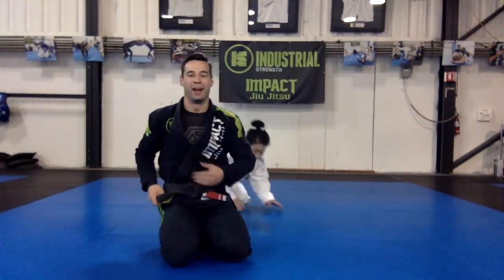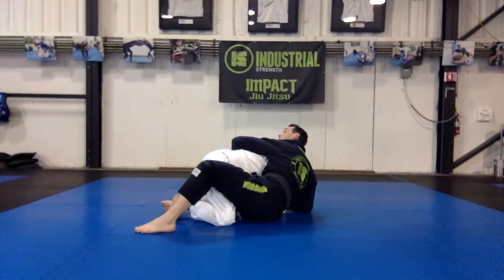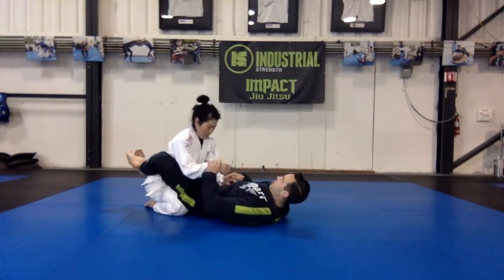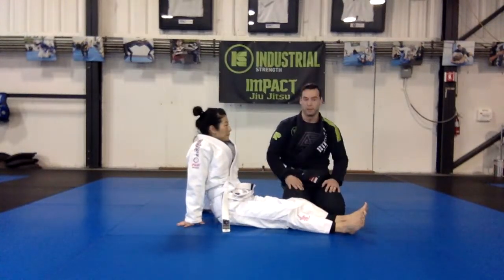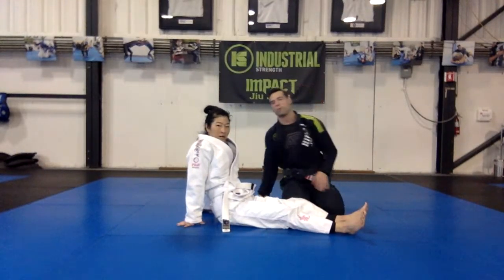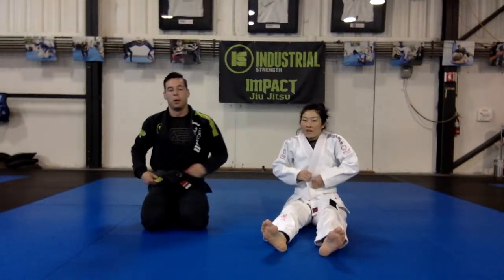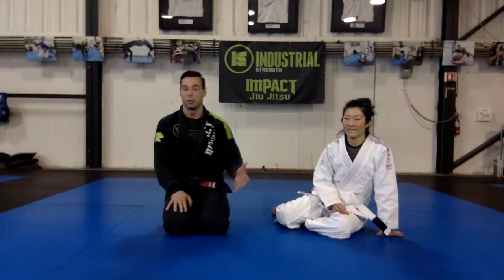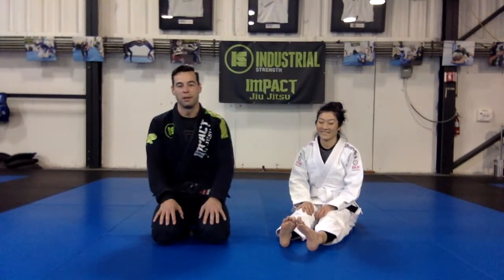BJJ Fundamentals - Back Take from Closed Guard - Virtual Class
Learn to take your opponent's back or transition to mount when starting in the closed guard.  Beginner friendly!